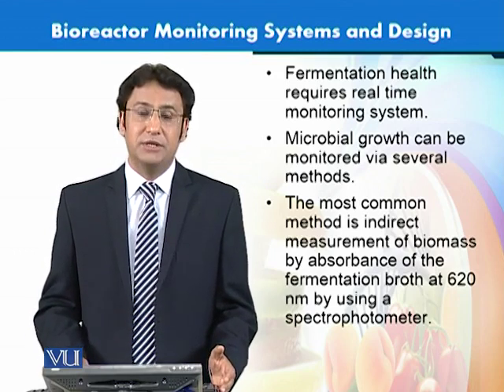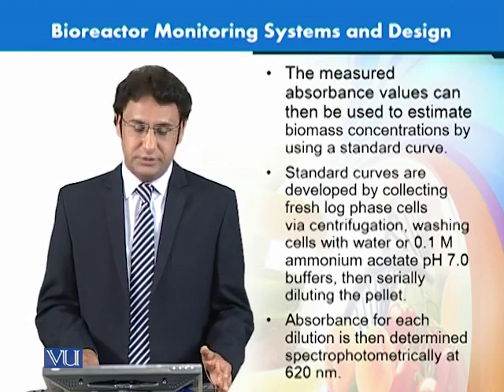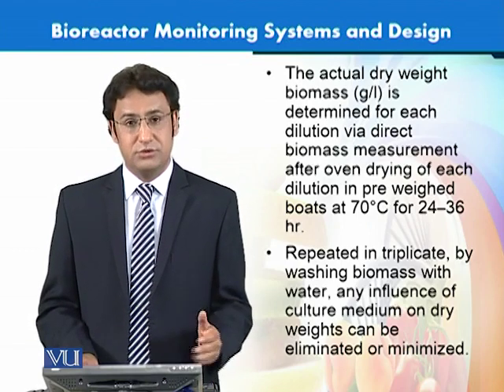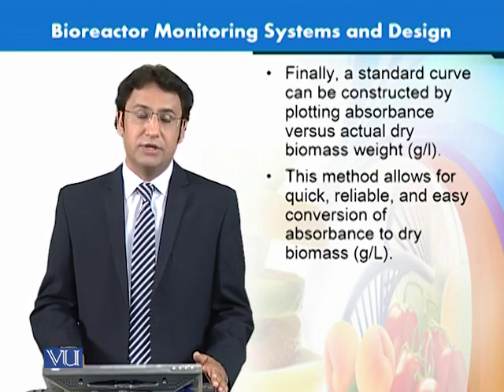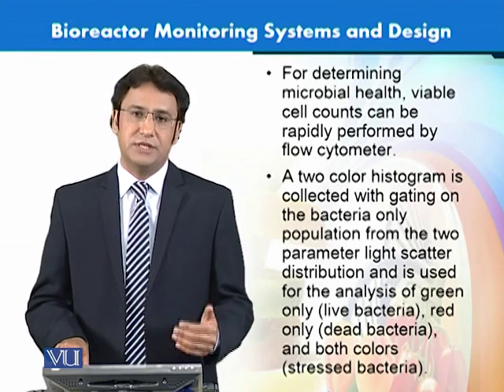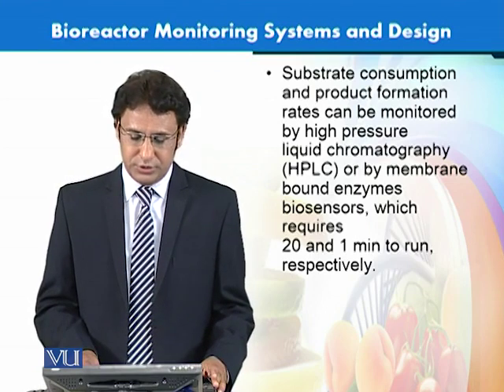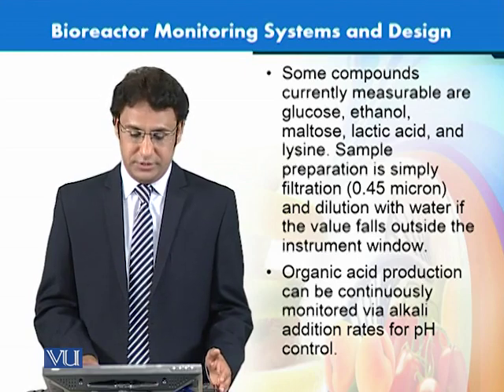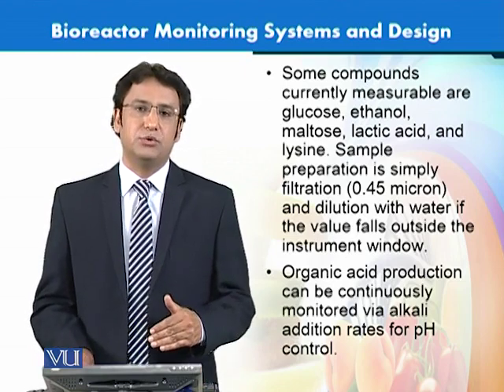BT404_Topic157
BT404_157
Bioreactor monitoring systems and design